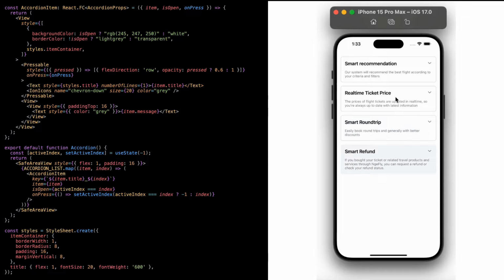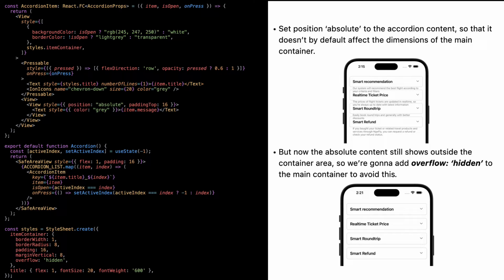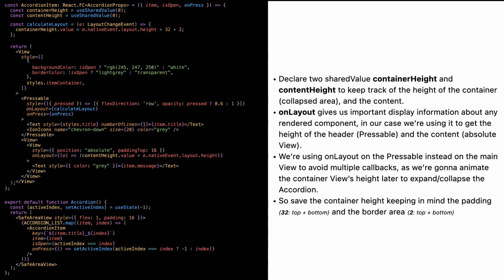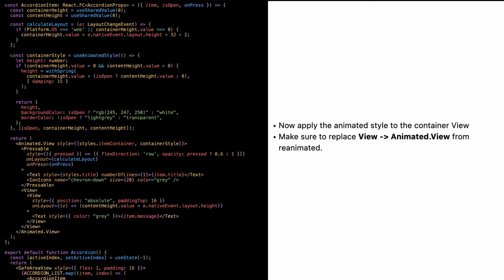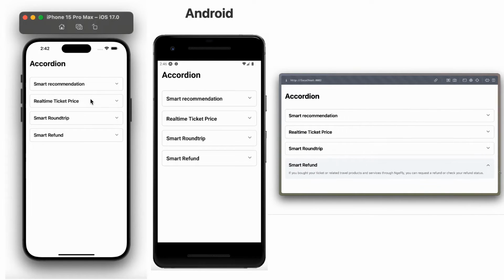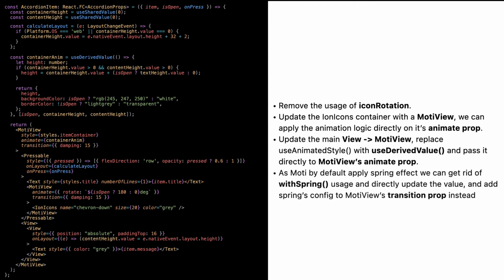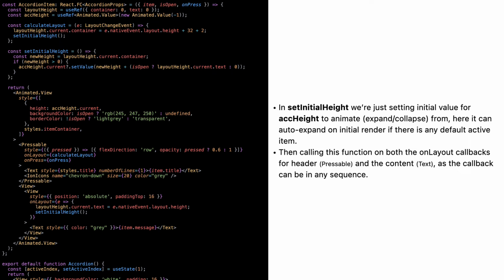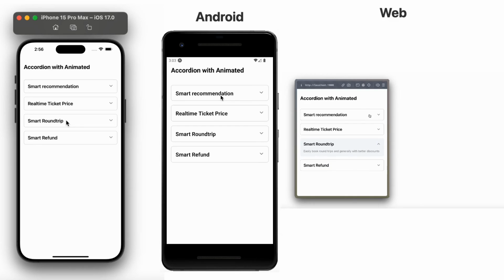How to implement an Accordion in react-native?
📚 Chapters
- (00:00) Initial Demo
- (00:04) Reanimated solution
- (02:49) Final Demo - reanimated
- (03:01) Advance Examples
- (03:18) Changes when using Moti
- (03:55) Using built-in Animated API
- (05:07) Animated Demo in Android, iOS, Web, macOS & Windows